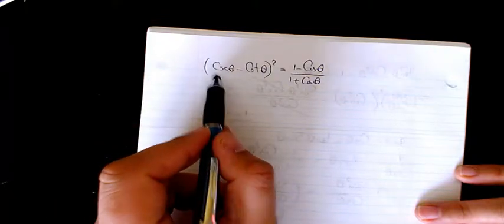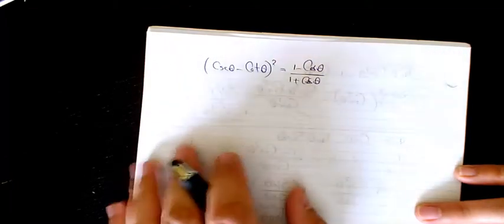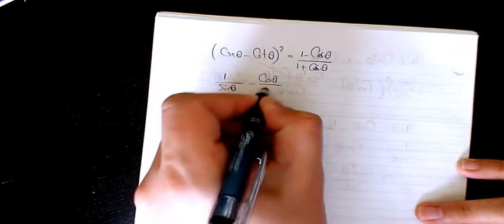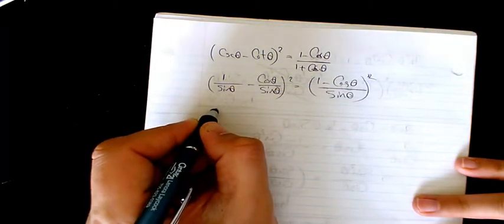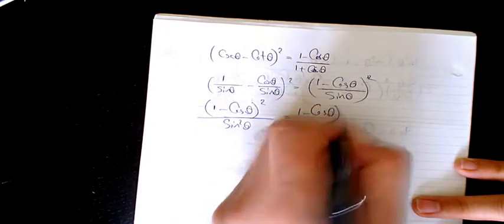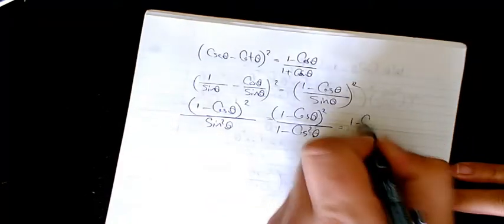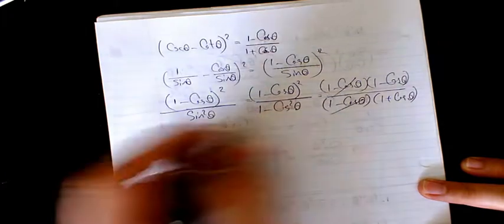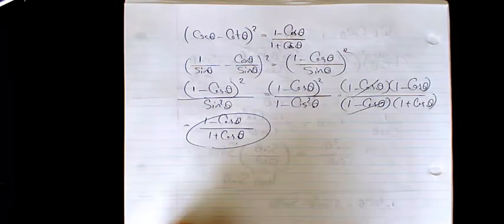cscx cotx^2=1 cosx,1+cosx Verifying Trigonometric Identities, How to Verify Trig Identities